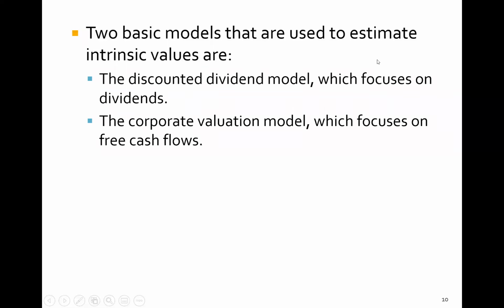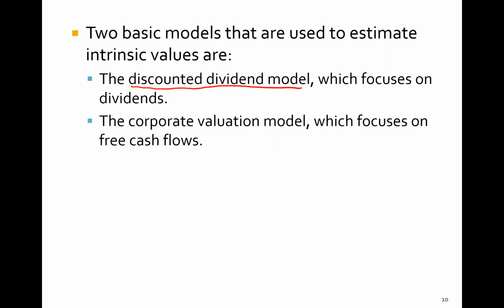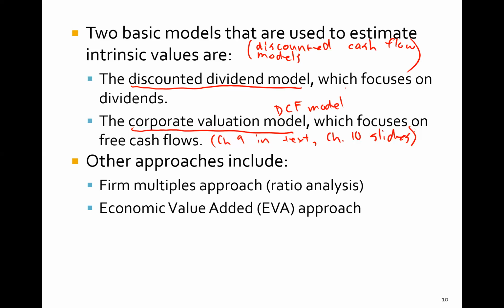FIN 207 Chapter 09 Slide 10